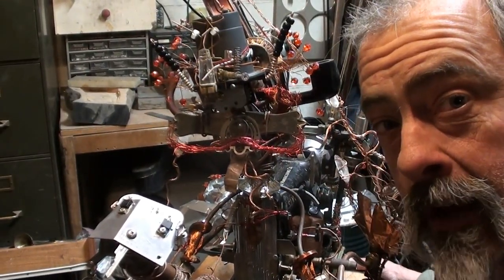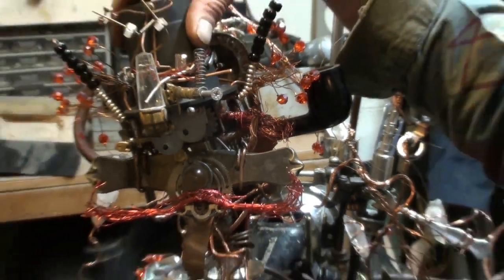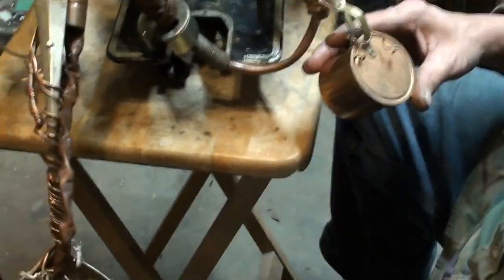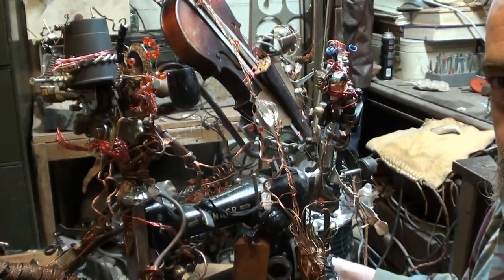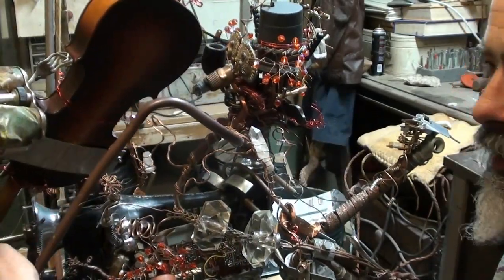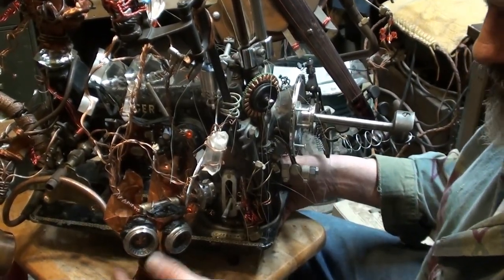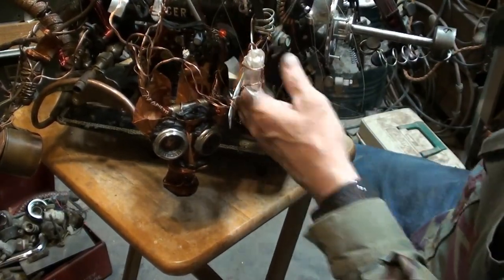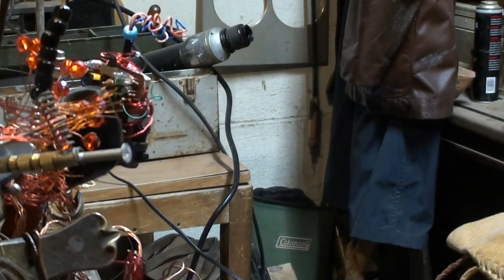finally completed! STEAMPUNK SCULPTURE! SEWING MACHINE AND VIOLIN!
well,.. tommy strad is fully movable and stuff after some final actions i was finally able to be happy with the stray wires, secured some things that could be lost. this will be the entry into the VA art contest
thanks for being a part of my life
this is my group page, not that i have many subs there, but this is one of the pages i manage, the other is my personal page, if you would like to donate to my cause, either by sending me stuff to work with or donate either way is appreciated